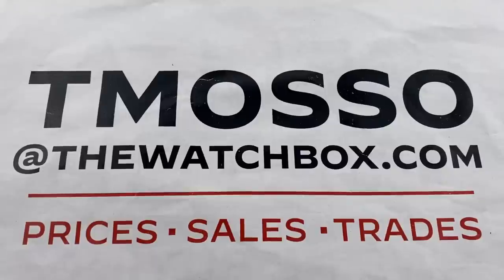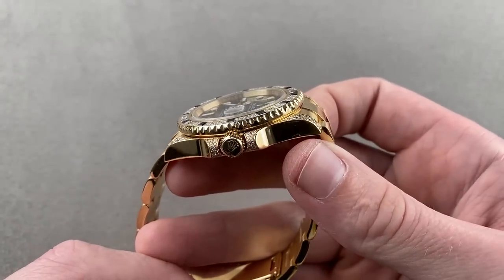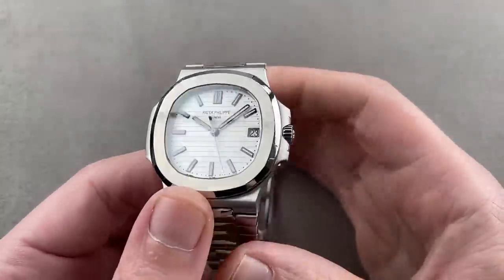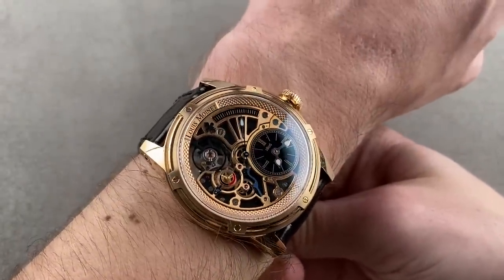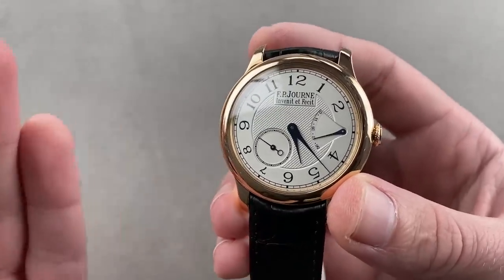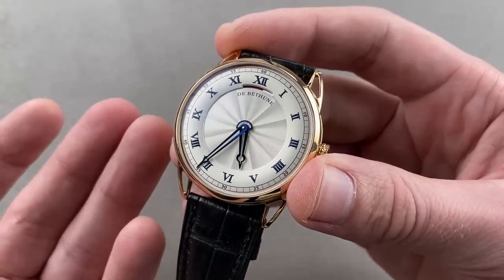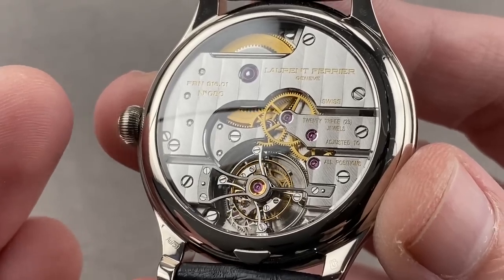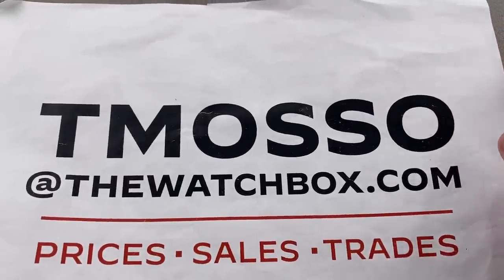Zenith El Primero Chronomaster Original: The Essential Zenith Chronograph Reviewed And Tested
The Zenith El Primero Chronomaster Original is the heart and soul of Zenith watchmaking. Blessed with the time-honored Zenith A386 style in a versatile 38mm case size, this is a heritage-inflected luxury watch that stands among the greatest chronographs in the industry. More than one of the best watches for men, this is a unisex watch option, and if a watch collector were to purchase just one watch to represent Zenith watchmaking, the Chronomaster Original would be that watch.

Originally launched in 1969, the Zenith A386 with El Primero caliber 3019PHC became a celebrated entry in the history of the Zenith watch manufacture. The El Primero, while likely not the first automatic chronograph movement to reach consumer hands, was the first high-beat integrated automatic chronograph. And unlike its contemporary rivals from Seiko and Breitling/Heuer/Hamilton/Buren, the El Primero remains relevant and in production as of 2021.

The design of the Zenith A386 lives in the 2021 Chronomaster Original. Its distinctive overlapping “tri-tone” chronograph registers are true to the 1969 vintage watch, and the 38mm stainless steel case hews closely to history. Zenith’s “Striking 10th” complication explains the 10-second timing scale on the outer ring of the dial. By extending ten chronograph-timed seconds through 360 degrees of dial space, Zenith enables easier reading of the El Primero’s one-tenth-of-a-second resolution. Super LumiNova allows ready reading of the Chronomaster at night.

Inside the 50-meter water resistant case, Zenith employs its latest El Primero caliber 3600. Effectively an “El Primero II,” this movement launched during the fiftieth anniversary of the movement in 2019. Improvements over the original El Primero chronograph include a 60-hour power reserve, hacking seconds, and the striking 10th complication as standard equipment. Automatic winding, a column wheel, a lateral clutch, 36,000 vibration per hour beat rate, a quickset date, and a silicon escapement remain from the previous El Primero caliber 400.

• 31:55 A. Lange & Sohne Datograph Perpetual Calendar Tourbillon 740.036F $295,000
o Platinum case, black dial, 100 pieces, flyback chronograph
• 21:40 De Bethune DB25 Power Reserve DB25SVARMRS1 rose gold, 40mm, automatic
• 24:58 De Bethune DB28 GS Grand Bleu DB28GSV2AN LED lights, titanium, power reserve
• 20:22 F.P. Journe Chronometre Souverain 40mm, rose gold, silver dial
• 18:05 F.P. Journe Chronometre Souverain Dubai Edition green dial, platinum case, 40mm
• 12:07 IWC Portugieser Annual Calendar Middle East Edition 5035-10 green dial $17,445
• 27:43 Laurent Ferrier Galet Classic Double Spiral Tourbillon LCF001.G1.E10 $89,950
o white gold, grand feu enamel dial, double hairspring tourbillon regulator
• 14:18 Louis Moinet Tempograph Chrome LM-50.50.50 retrograde seconds, rose gold $37,900
• 10:36 Patek Philippe Nautilus 5711/1A-011 silver white dial $97,950
• 04:53 Rolex Oyster Perpetual GMT Master II 116758SANR $89,950
o yellow gold, diamonds, black sapphires, pilot’s watch
• 03:37 Rolex Oyster Perpetual Cosmograph Daytona 116509 white gold, panda dial $46,950
• 15:55 Vacheron Constantin Historiques Triple Calendar 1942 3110V/000A-B426 $20,945
• 06:21 Vacheron Constantin Historiques Chronograph 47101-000J $24,950
• 08:31 Vacheron Constantin Historiques Chronograph Cornes de Vache $39,950
o 5000H/000A-B582 stainless steel, Geneva Hallmark
• 00:36 Zenith Chronomaster Original 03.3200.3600/69.C902 $7,950
o Foudroyant, El Primero caliber 3600, vintage A386 design